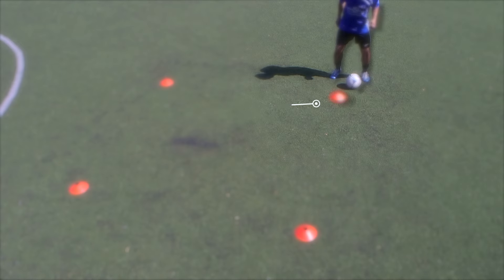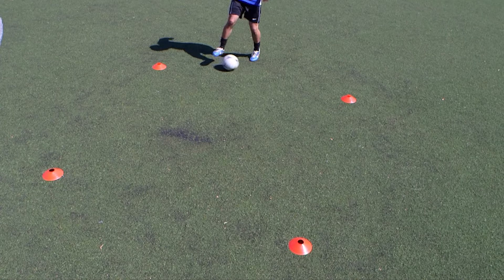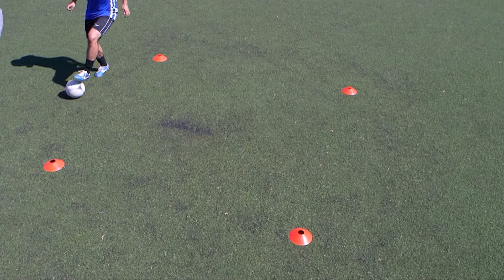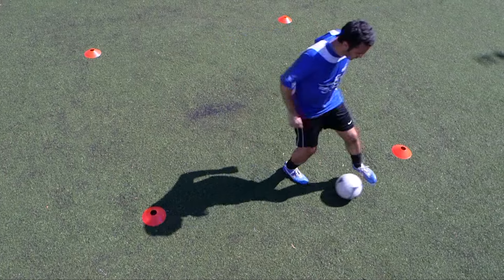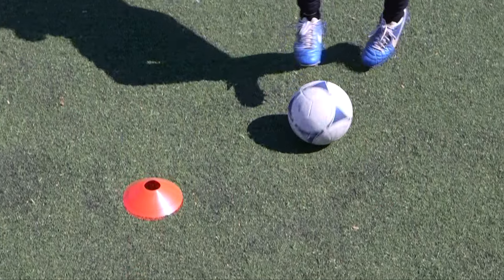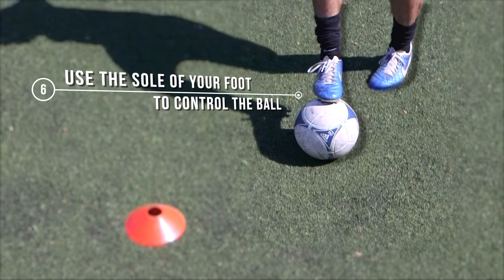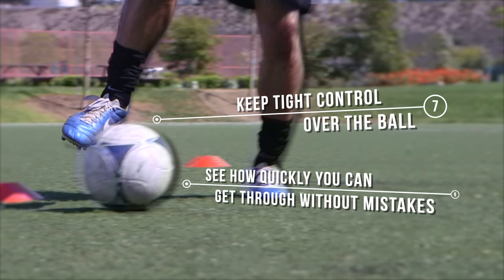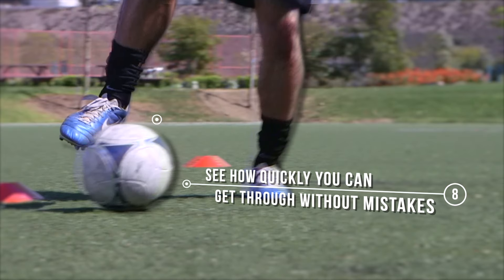Master the Perimeter Sole Roll: Essential Soccer Skills for Shielding, Space Control, and Comfort!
Transform your soccer skills with the Perimeter Sole Roll, a crucial technique that enhances your ability to shield the ball, maneuver in tight spaces, and gain comfort with ball possession. This detailed tutorial is designed for players at all levels who aim to excel in maintaining control and outsmarting opponents. Dive into each aspect of this skill to see significant improvements in your gameplay.